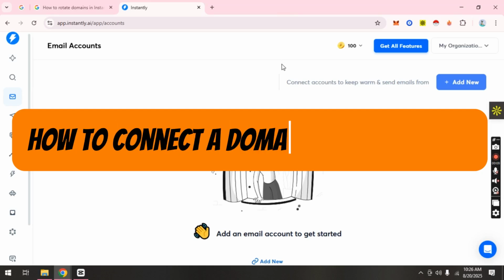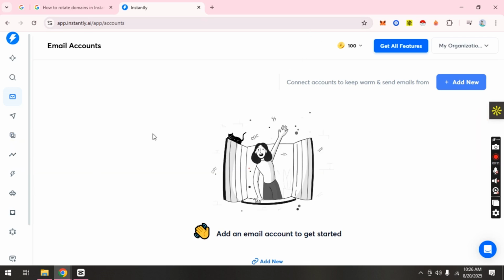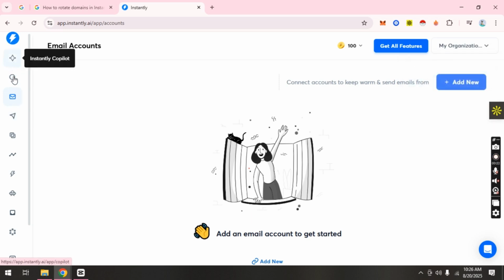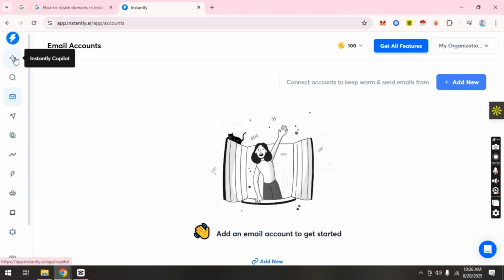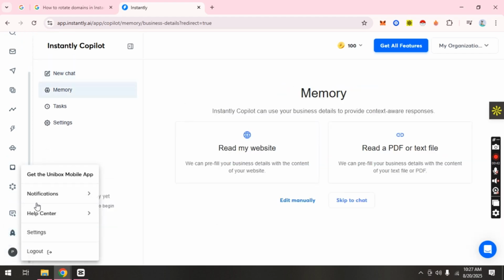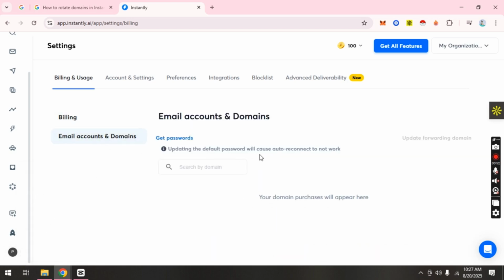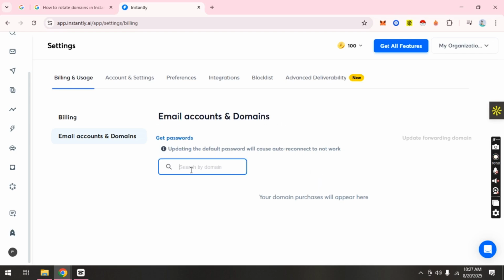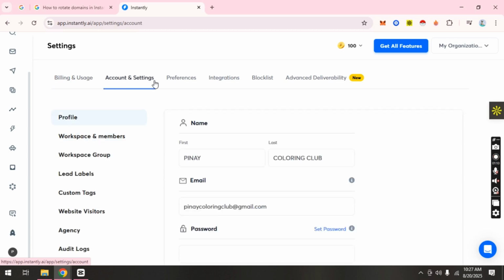NEW! How to Connect a Domain in Instantly.ai (2025) 🌐 | Improve Deliverability Cold Outreach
Want to connect your own domain in Instantly.ai for cold email outreach? In this video, I’ll show you exactly how to connect a domain in Instantly.ai so you can send emails securely, improve deliverability, and build trust with your leads. Whether you’re setting up Instantly.ai for the first time or adding multiple domains for scaling campaigns, this tutorial will walk you through the entire setup process.

✅ What You’ll Learn in This Instantly.ai Domain Setup Tutorial:
🌐 How to Connect a Domain to Instantly.ai Step by Step
📧 Why Connecting a Domain Improves Deliverability
⚡ Best Practices for DNS Records (SPF, DKIM, DMARC)
🔍 How to Verify Domain Connection in Instantly.ai
💡 Tips for Warming Up Domains Before Sending Campaigns

⏳ Timestamps & Video Chapters:
0:00 Intro – Why Connect a Domain in Instantly.ai
0:25 Benefits of Using Your Own Domain for Cold Email
0:40 How to Add and Connect a Domain in Instantly.ai
1:00 DNS Settings and Verification Explained
1:10 Tips to Avoid Spam & Ensure Better Deliverability

🔥 Why Watch This Instantly.ai Tutorial?
✅ Learn how to connect and verify your custom domain in Instantly.ai
✅ Avoid common mistakes with DNS and email authentication
✅ Boost cold email deliverability and sender reputation
✅ Perfect for marketers, sales teams, and founders scaling outreach in 2025

✅ Instantly.ai users setting up their first domain
✅ Sales teams running multiple email campaigns
✅ Business owners scaling cold outreach with multiple domains
✅ Anyone serious about improving email deliverability in 2025

👍 Found This Instantly.ai Tutorial Helpful?

📢 Follow me for more Instantly.ai walkthroughs, cold email strategies, and outreach tips to maximize results in 2025!